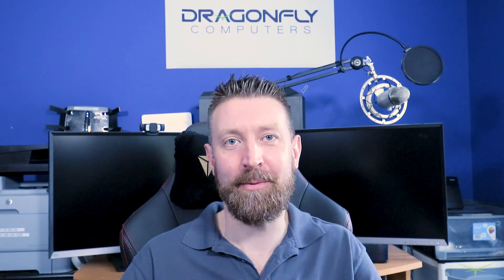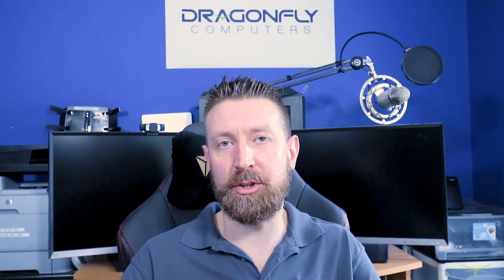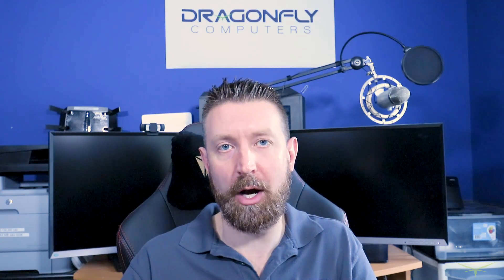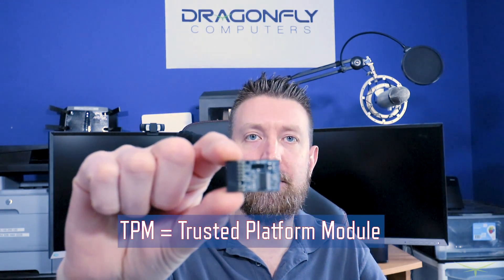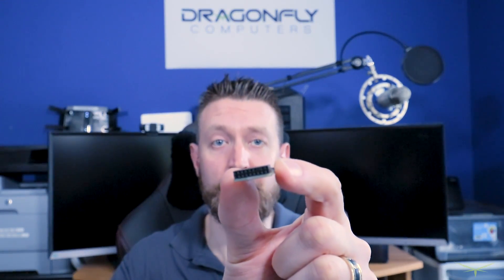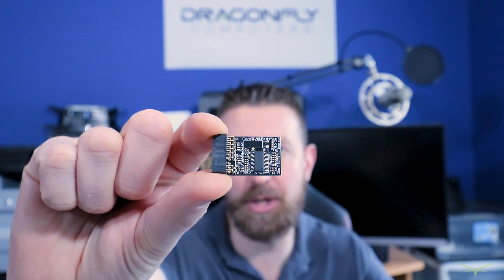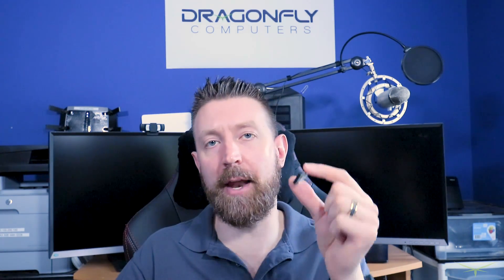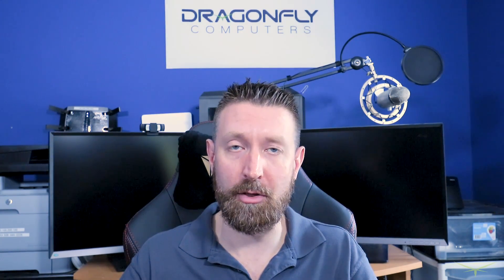Using AMD FTPM with Bitlocker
I talk about my experience with the AMD Firmware TPM and Windows bitlocker encryption. We briefly cover, what the difference is between a firmware TPM (ftpm) and a hardware TPM, what their role is in terms of hard drive encryption, what the considerations are if you want to use it and what the drawbacks are of this particular implementation.

There's a big lack of resources regarding using FTPM's with bitlocker which is why I made this video. Basically, there's a lot of pitfalls to doing it this way. It's not considered as secure as a hardware TPM, it still requires a secondary form of authentication thereby kind of defeating the convenience of it, but most importantly, since it's implemented via the BIOS, you have to disable that feature when updating the BIOS. What that means is you basically have to decrypt your drive in order to safely update your BIOS if you're using the FTPM feature. That's a major drawback in my opinion.

What do you think, do you use the AMD FTPM feature, do you use a hardware TPM, do you use bitlocker?